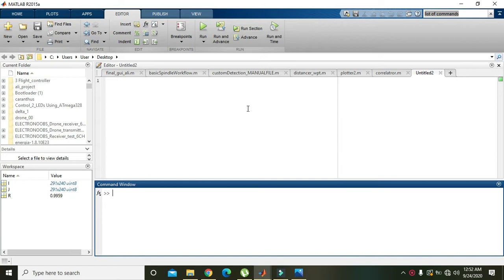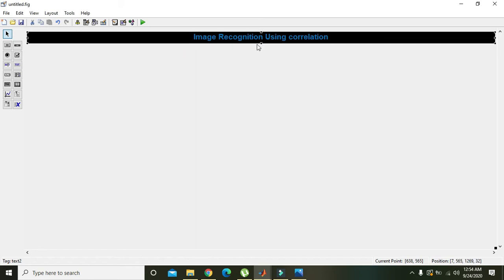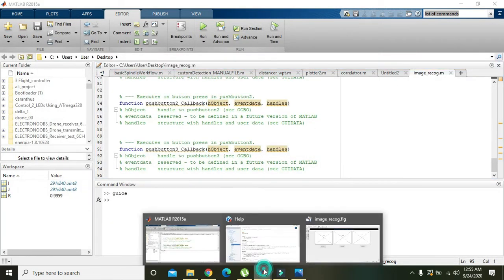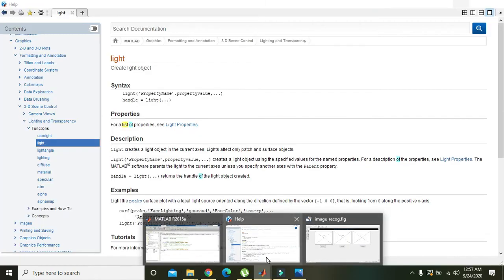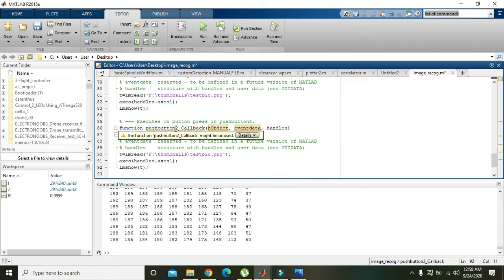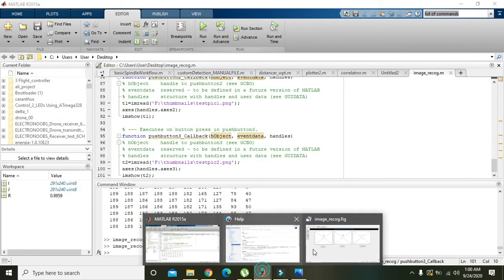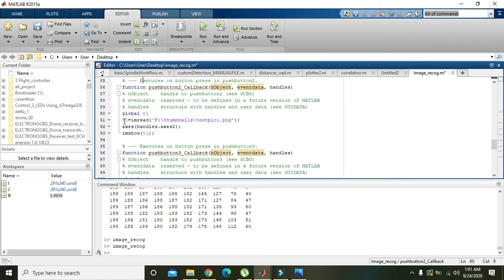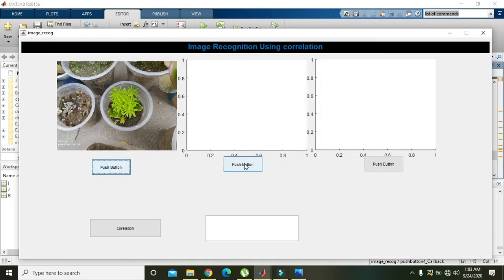image recognition in matlab | how to compare and recognize an image in matlab (PART 1)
image recognition in matlab,
matlab based image recognition,
image recognition using correlation,
how to compare two images in matlab,
how to find the difference between two images in matlab,
how to find the difference between two matrices of image in matlab,
step by step guide to recognize an image with the other in matlab,
simplest way to recognize an image in matlab,
project on image recognition in matlab,